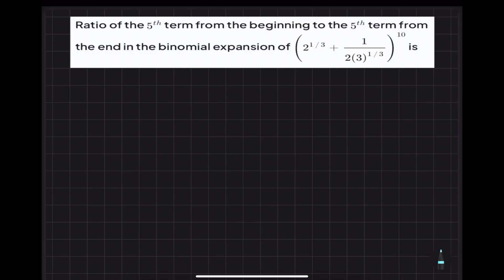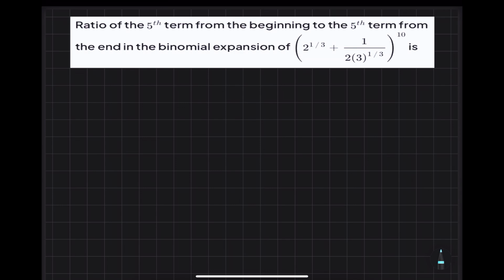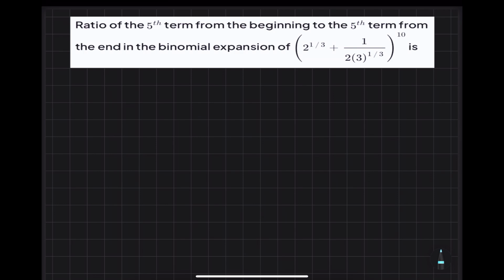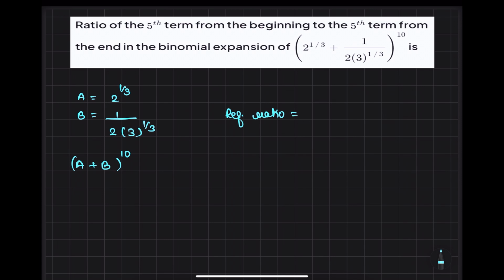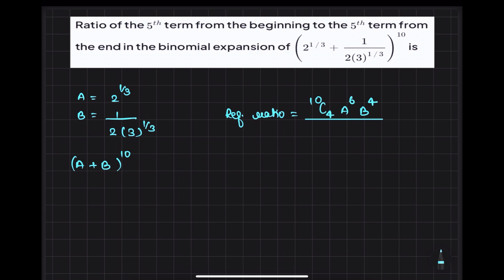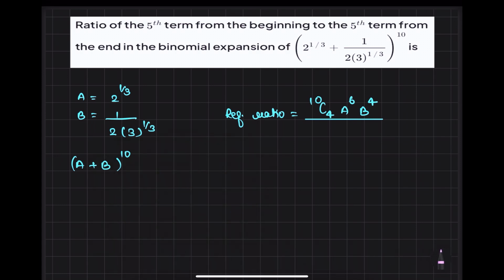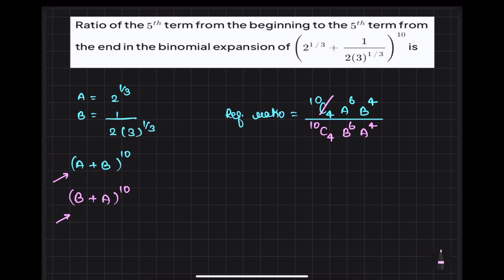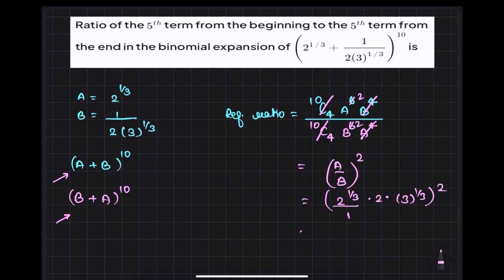B3_Ratio of the 5th term from the beginning to the 5th term from the end in the binomial expansion